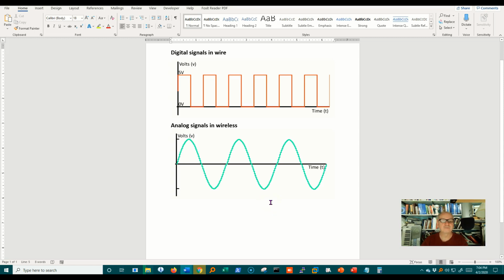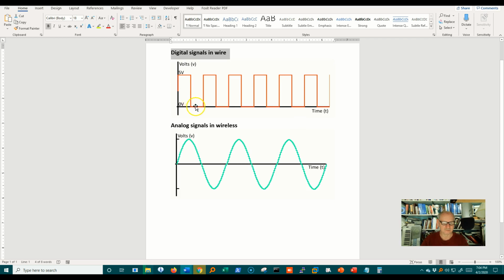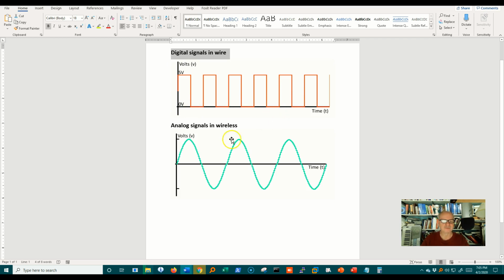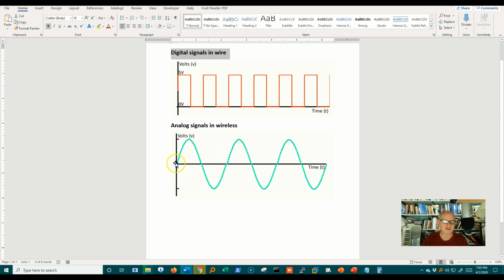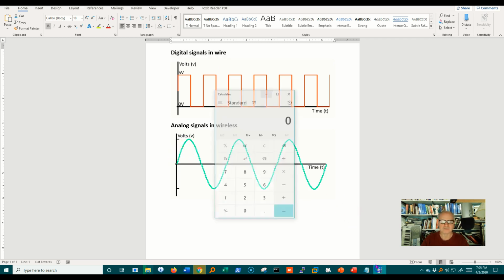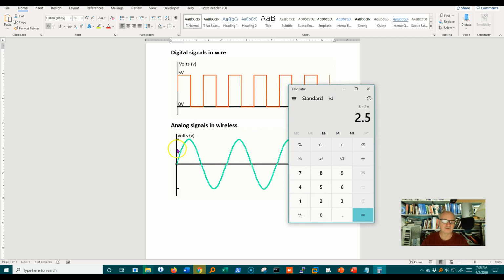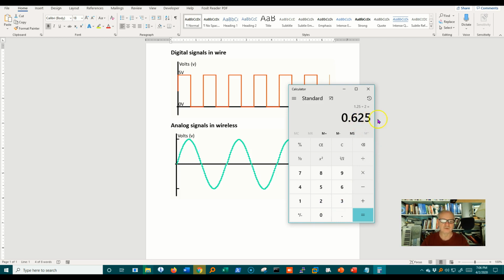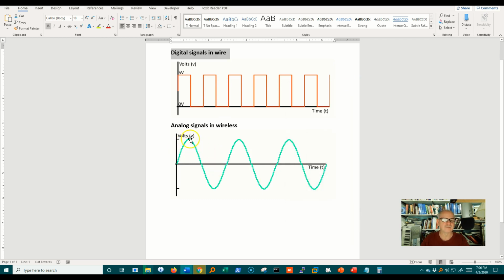Wireless 2-7 Analog signals